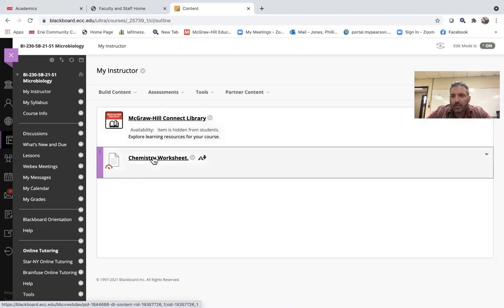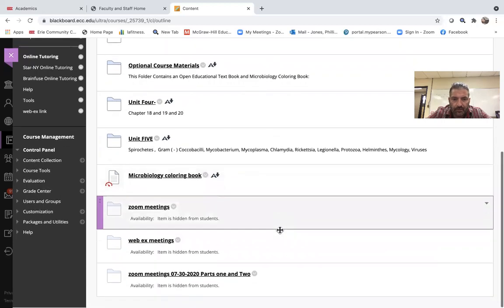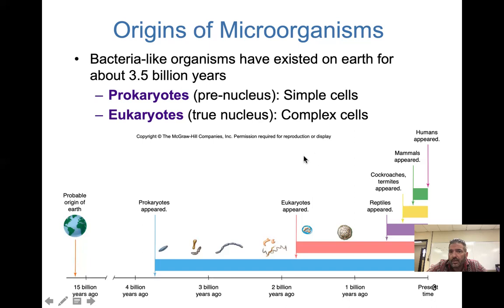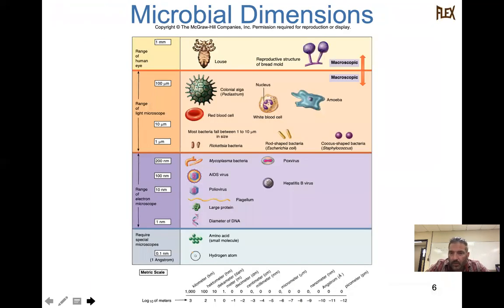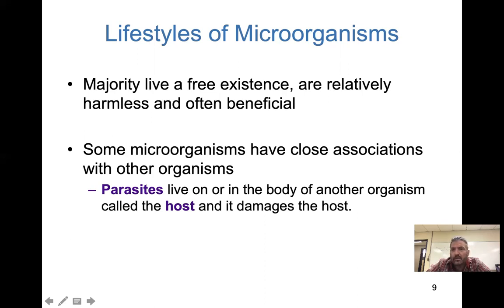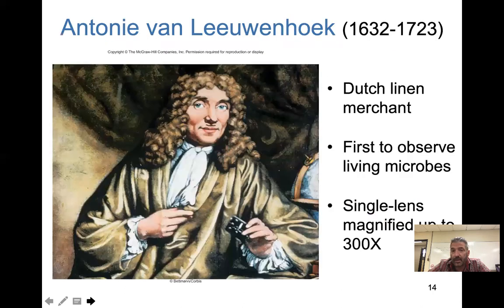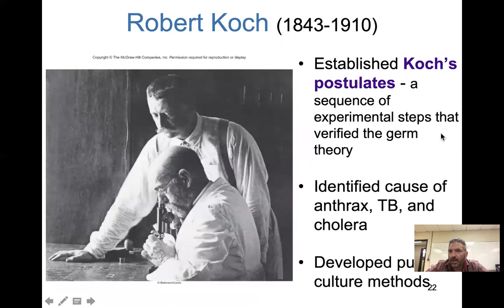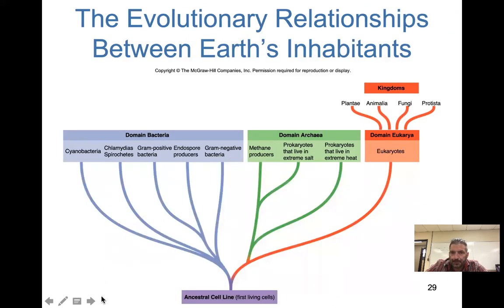Introduction to Microbiology Bi 230